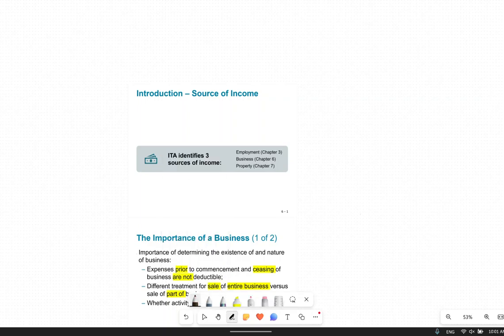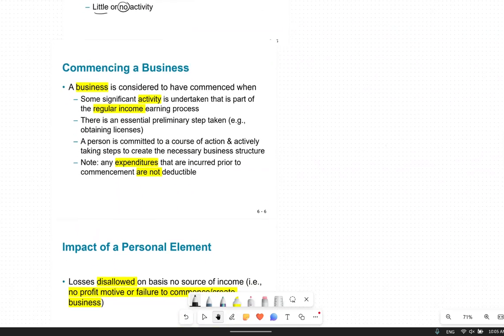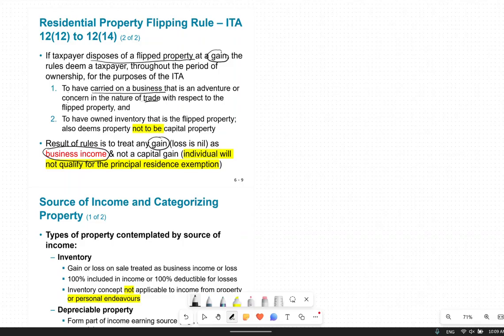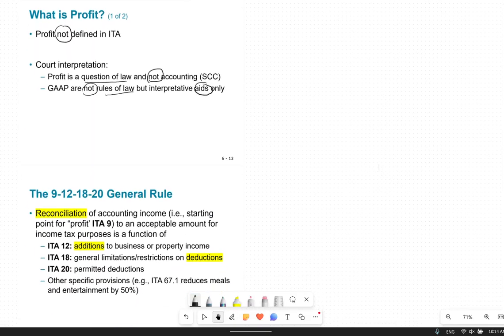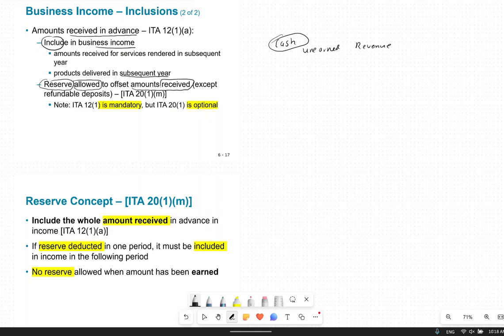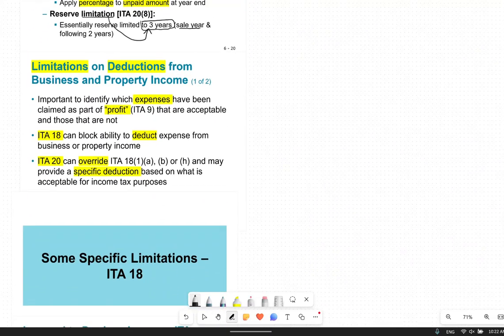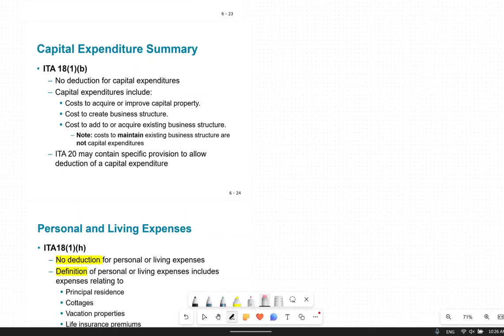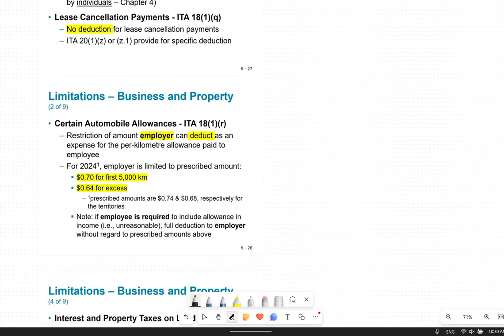Chapter# 6 - Source of Income - Part #1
Chapter# 6 - Source of Income